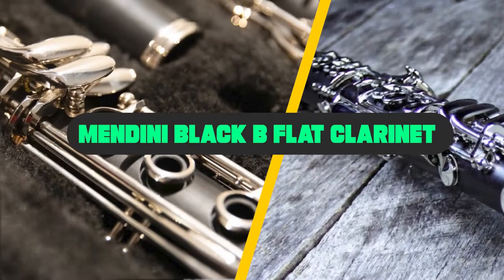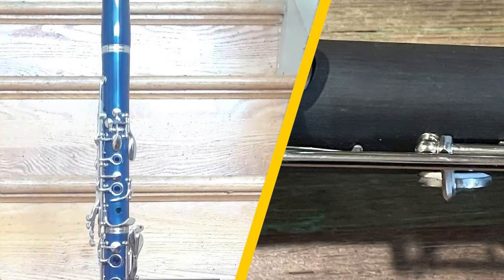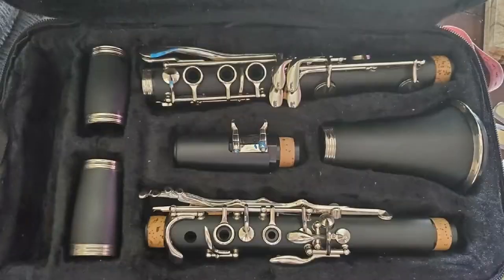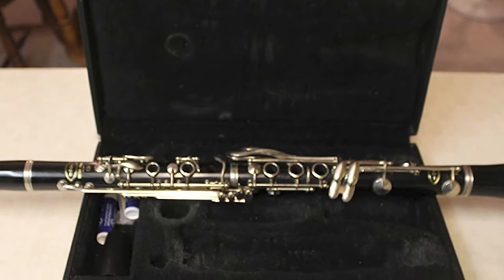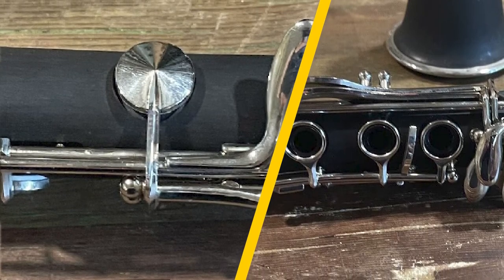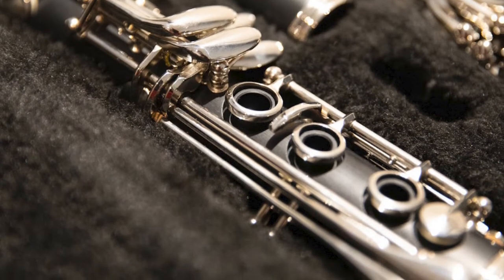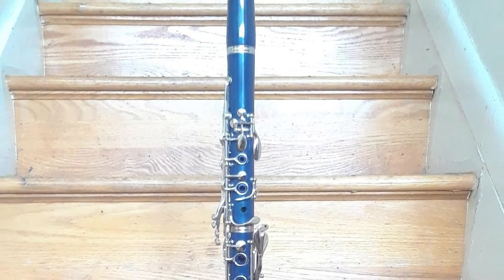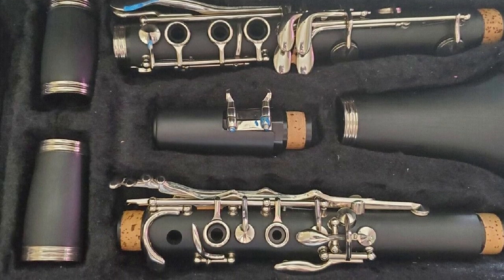Mendini Black B Flat Clarinet : Can I Buy it?